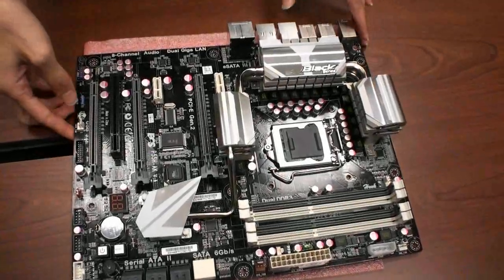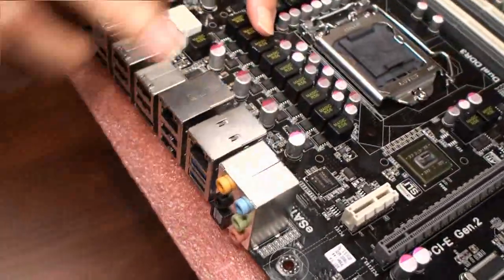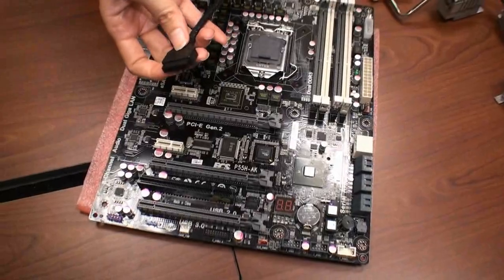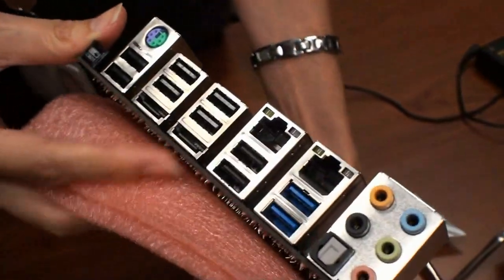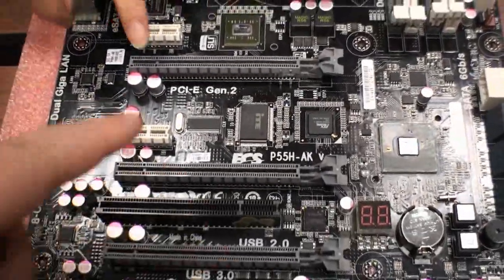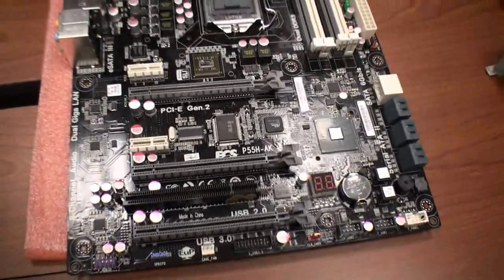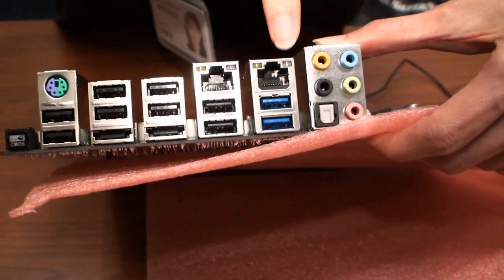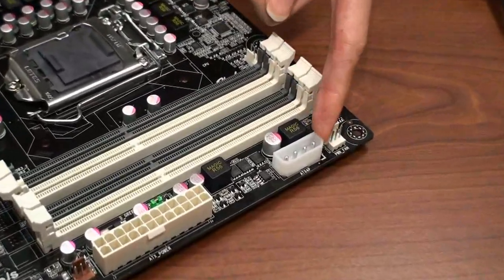ECS P55H-AK Black Series motherboard exclusive hands-on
Yesterday we stopped by the ASRock headquarters in Taipei to check out a couple of their new goodies ahead of Computex next week and today we dropped into ECS who showed us a couple new motherboards that they will be showcasing at the big show next week.

First up we got a look at the ECS P55H-AK Black Series motherboard. It is a brand new board part of its P55 family that supports Intel Socket LGA-1156 processors with thanks to the Intel P55 Express chipset. The P55H-AK will be ECS' top gaming board with lots of bells and whistles to boost performance. It supports full speed SLI and Crossfire by way of the included NVIDIA NF200 chipset that provides additional PCI Express lanes. Adding to the gaming side, ECS also uses the Realtek ALC899 chip for what they call excellent audio and they have also worked with Creative to add in Sound Blaster X-Fi MB2 support.  Distributed by Tubemogul.